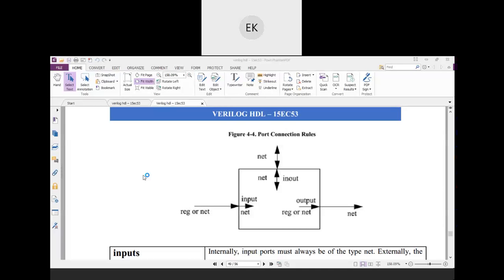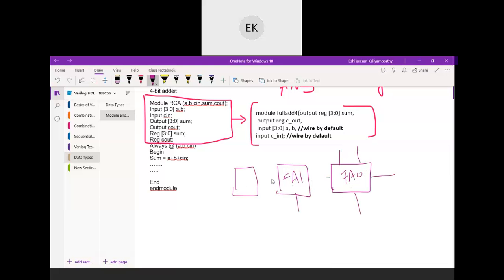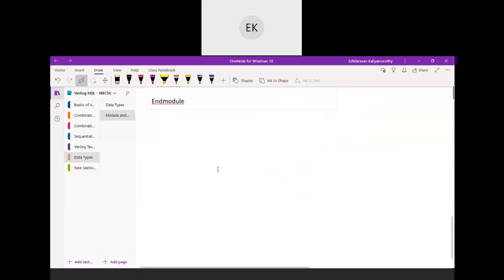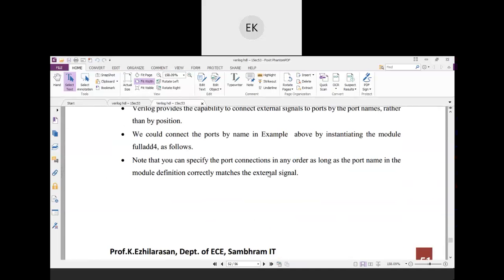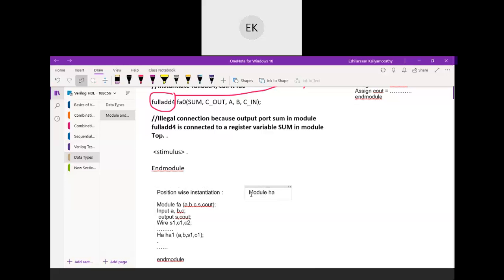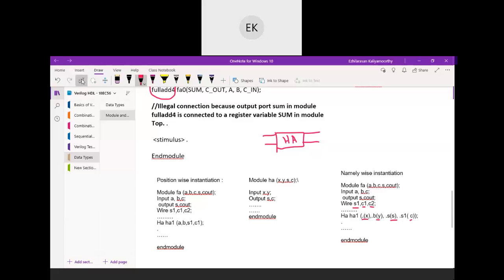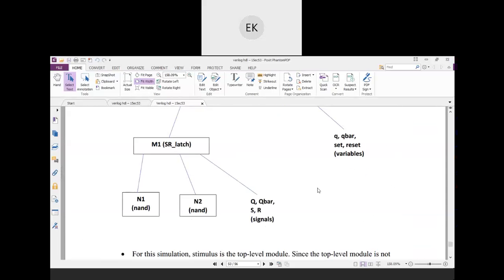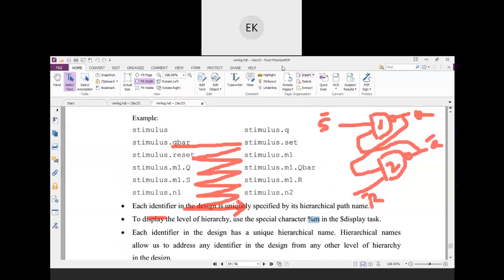Module Port Connection Rules in Verilog HDL-2